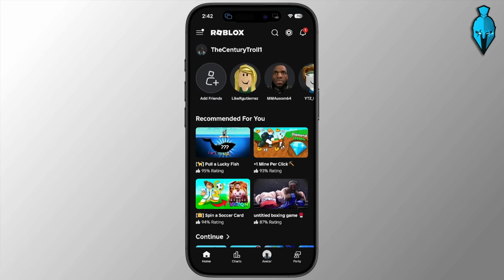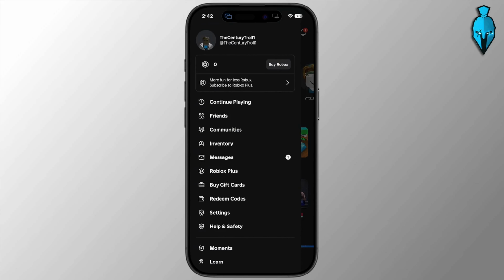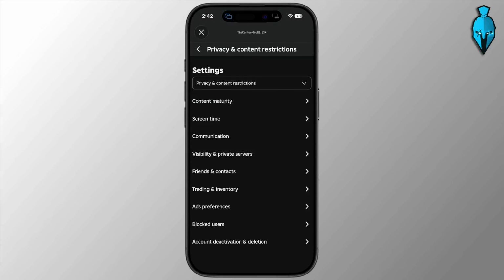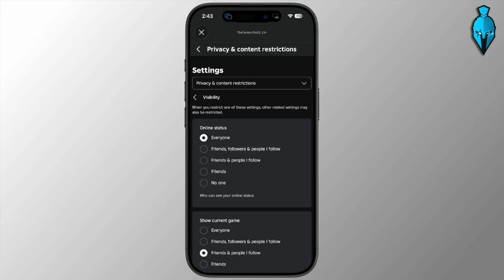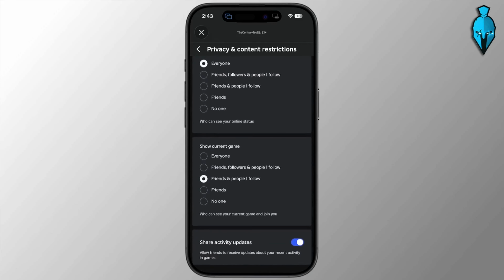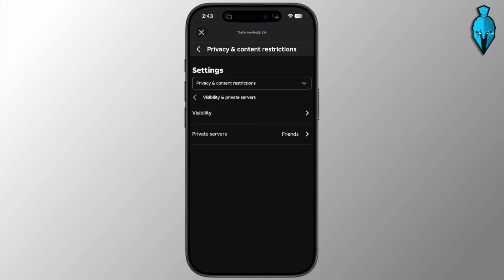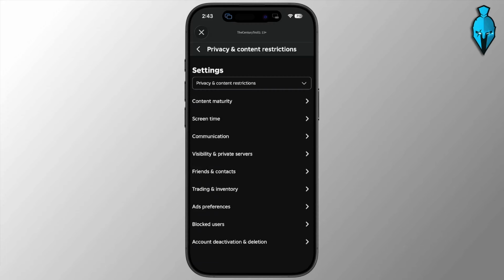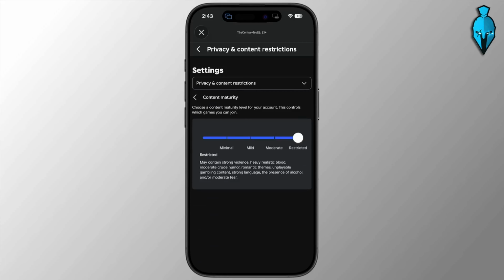How To Fix Roblox Error Code 524 - Fix Joining Experience/Game Error! - Full Guide